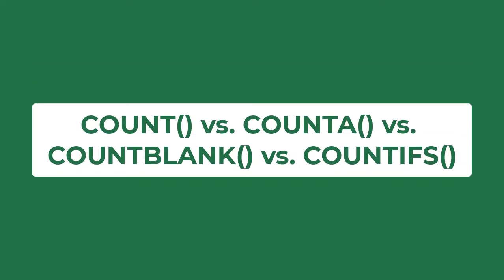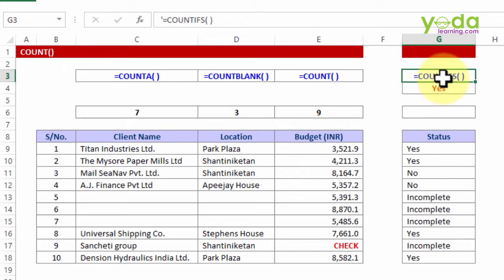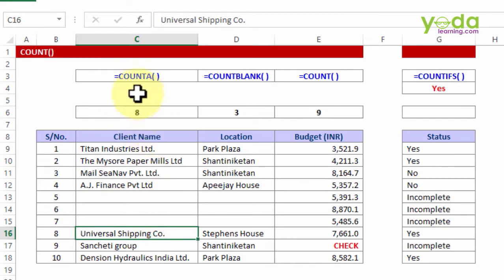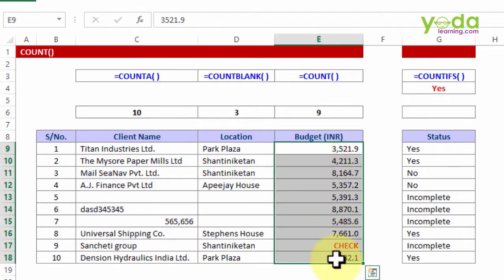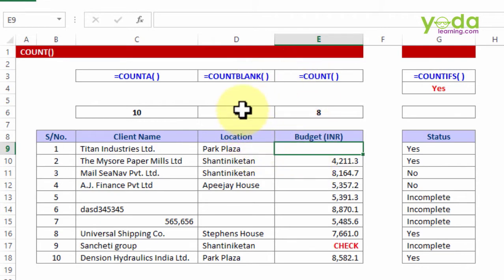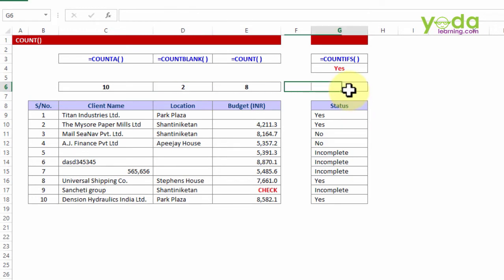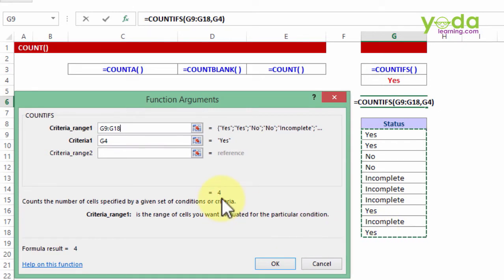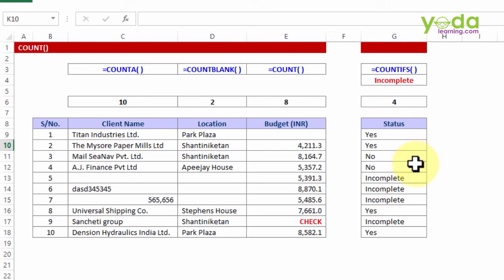Excel - How to use COUNT() vs. COUNTA() vs. COUNTBLANK() vs. COUNTIFS() | Excel Tutorial 2020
In this tutorial, we will learn about How to use Cluster of Formulas around the concept of counting in excel.

We Covered the following topics:
- COUNTA()
- COUNTBLANK()
- COUNT()
- COUNTIFS()